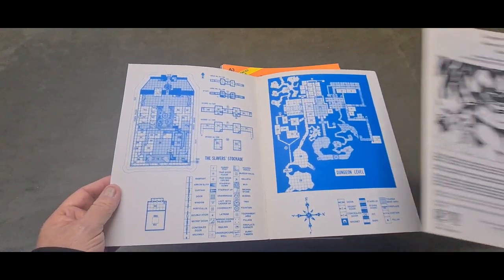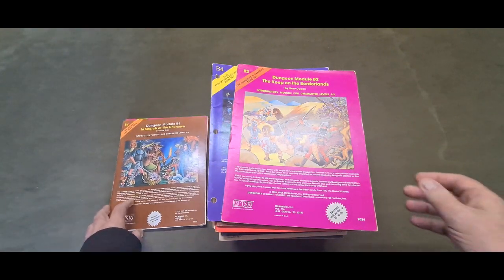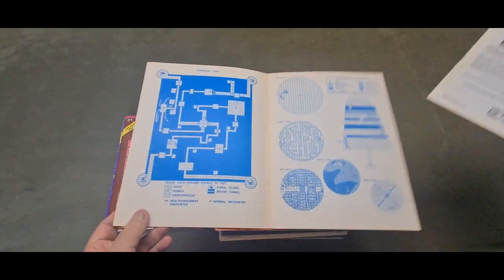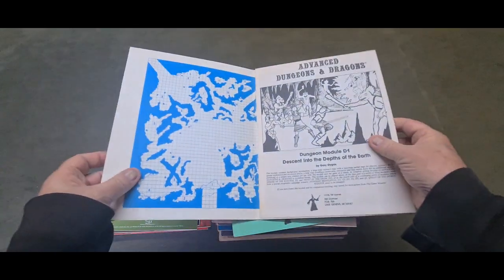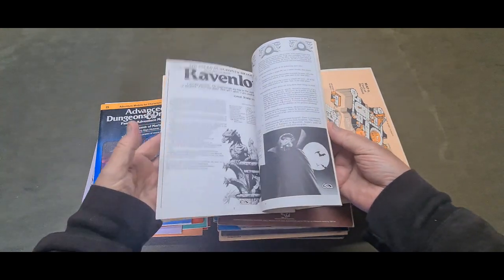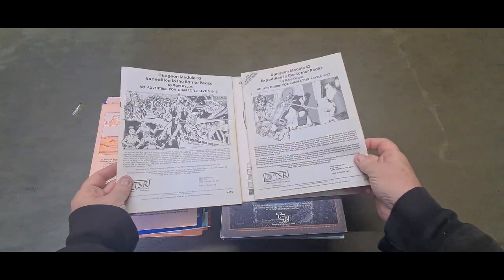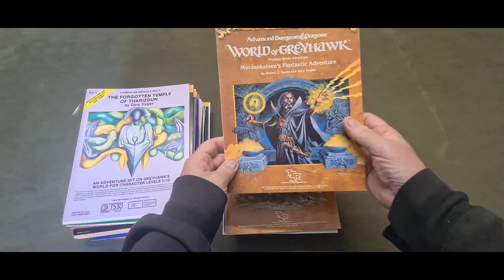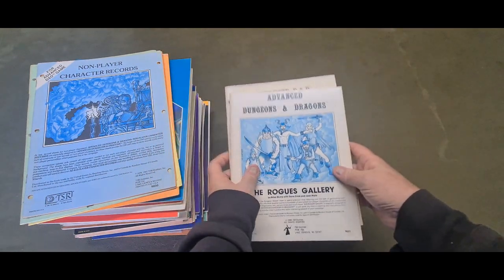Role Playing Games - AD&D Modules and Bits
A lengthy and boring vlog looking at what's in my collection of ADnD modules and bits.  Not a particularly interesting vlog! Don't watch unless you wish to fall asleep...